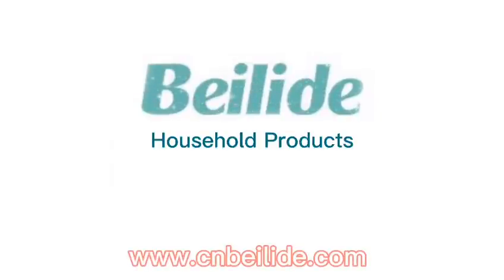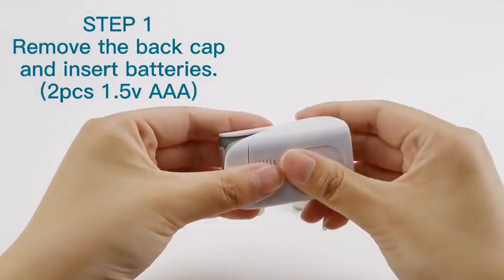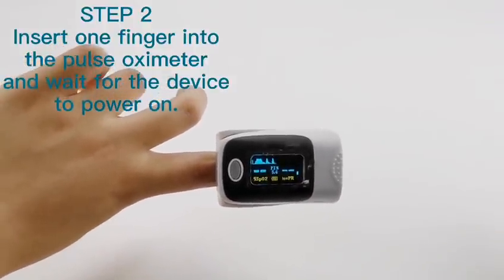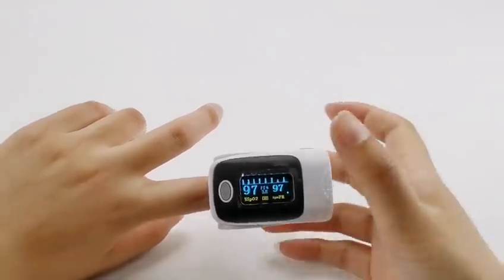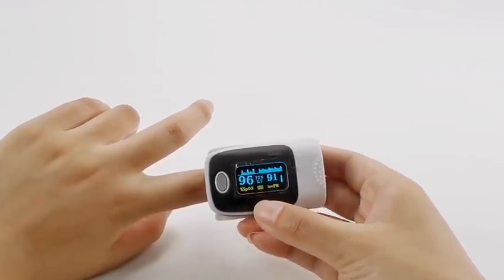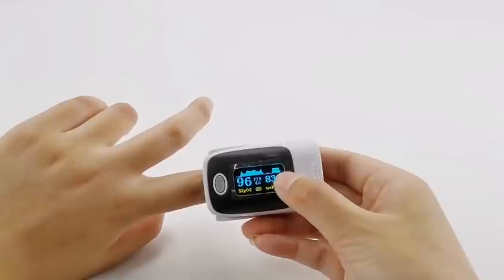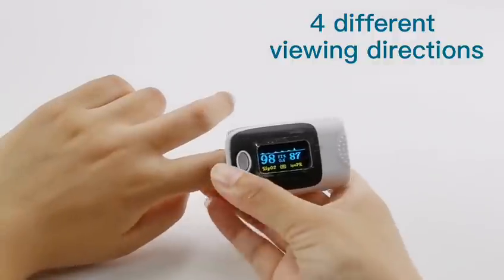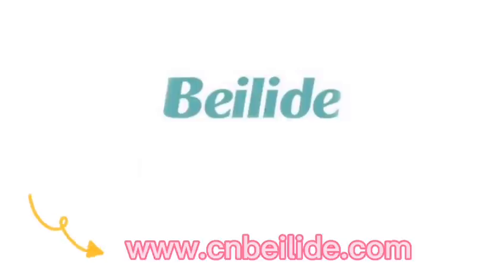Pulse Oximeter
Pulse oximeter is more and more popular during this special time, this video introduces what is pulse oximeter and how to use it.